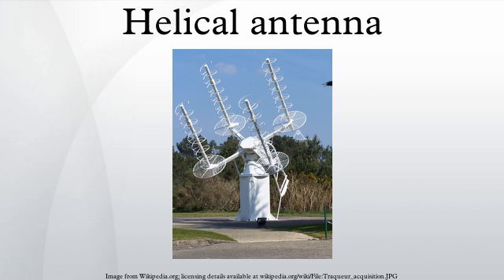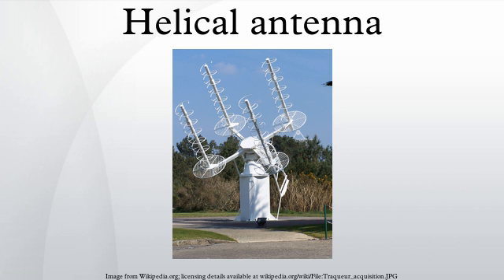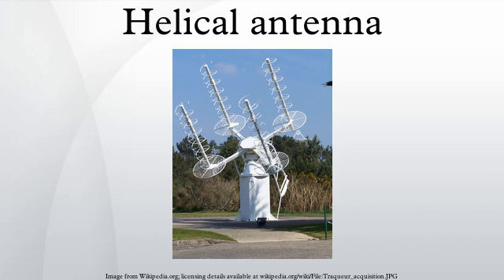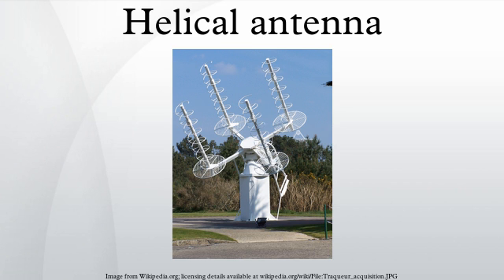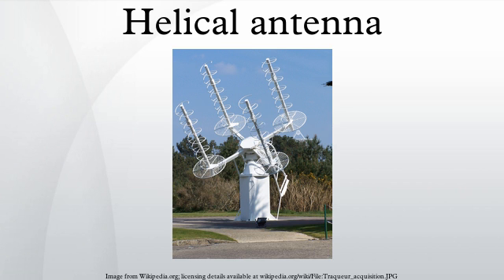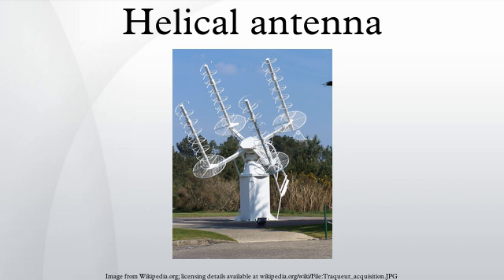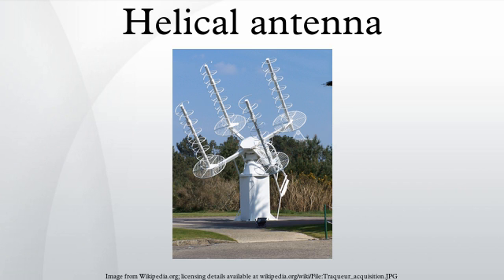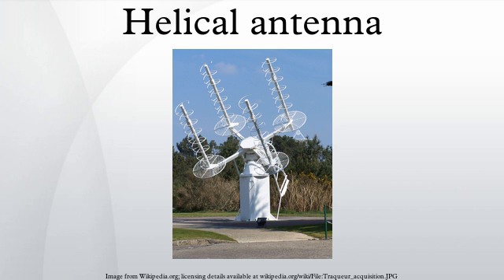Helical antenna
A helical antenna is an antenna consisting of a conducting wire wound in the form of a helix. In most cases, helical antennas are mounted over a ground plane. The feed line is connected between the bottom of the helix and the ground plane. Helical antennas can operate in one of two principal modes — normal mode or axial mode.
In the normal mode or broadside helix, the dimensions of the helix are small compared with the wavelength. The antenna acts similarly to an electrically short dipole or monopole, and the radiation pattern, similar to these antennas is omnidirectional, with maximum radiation at right angles to the helix axis. The radiation is linearly polarised parallel to the helix axis. These are used for compact antennas for portable and mobile two-way radios, and for UHF television broadcasting antennas.